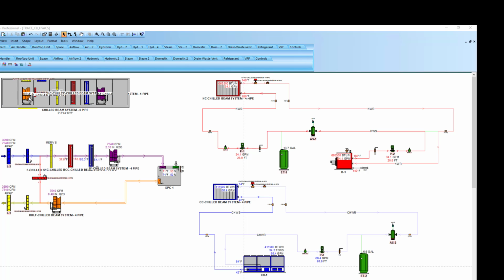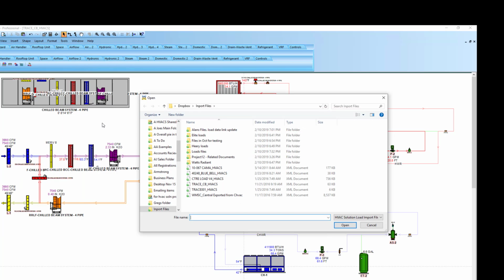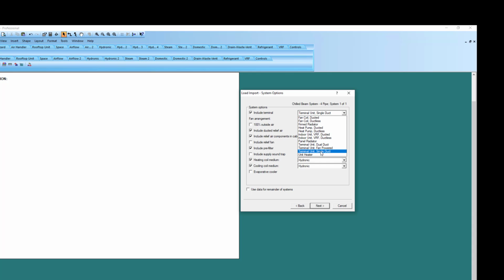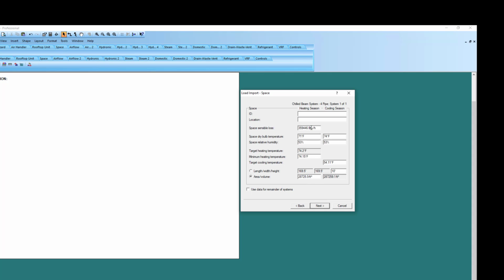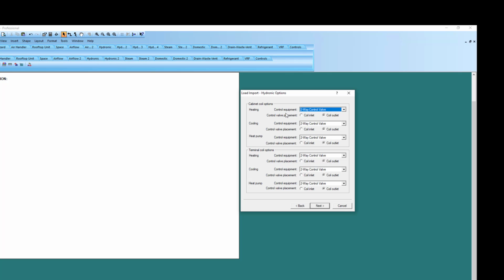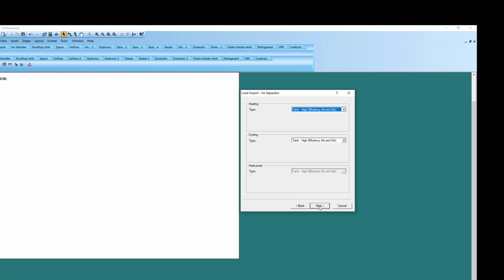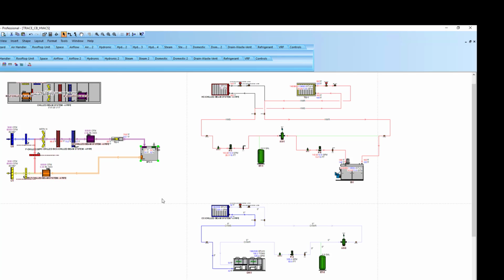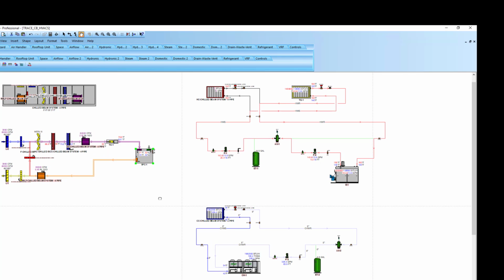Import Trane Trace Loads Into HVAC Solution and Build Systems